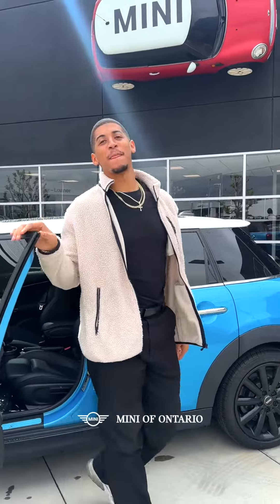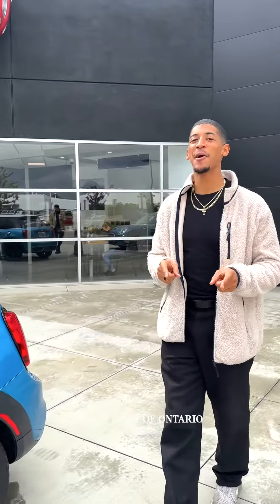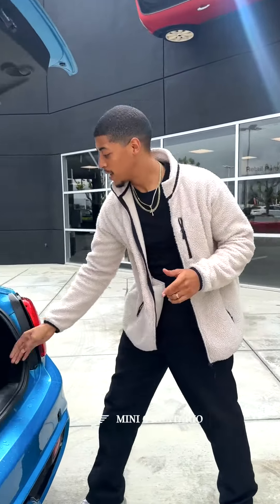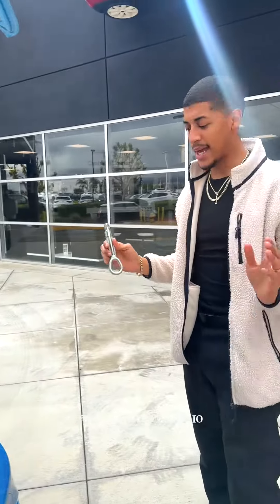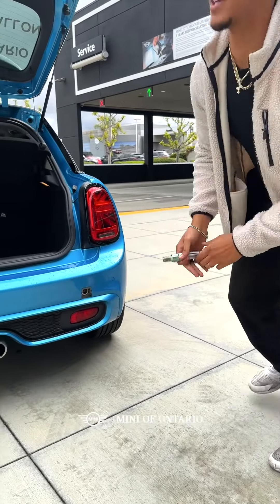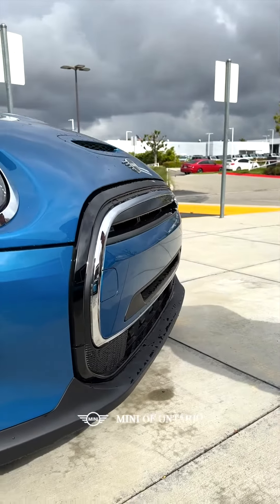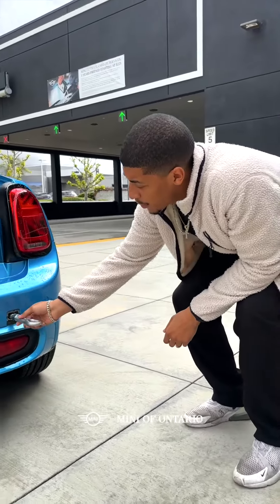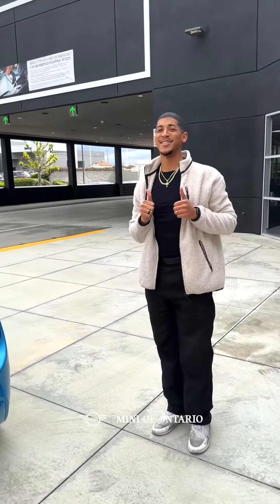Join our Service Advisor, Zack, as he provides professional guidance on MINI towing procedures.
Zack provides professional guidance on emergency response and towing procedures, along with step-by-step instructions for locating and installing a tow hitch on a Mini vehicle.

Stop by: 1251 Auto Center Drive, Ontario, California 91761